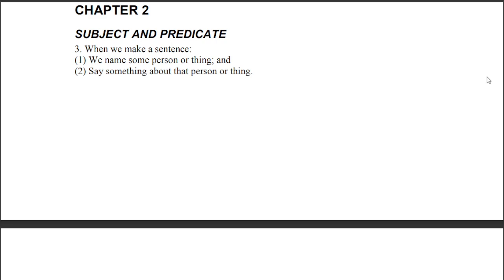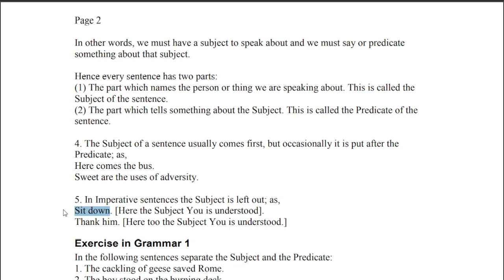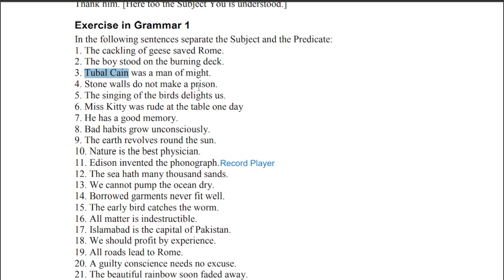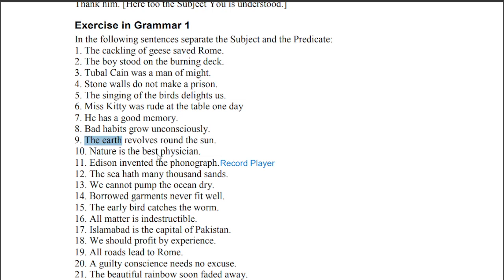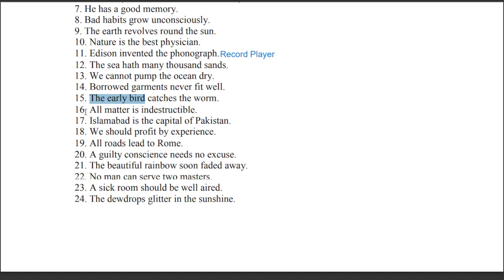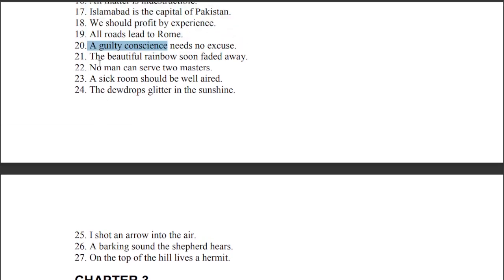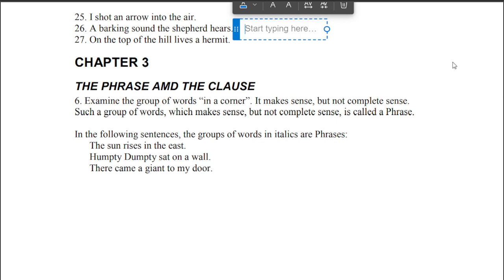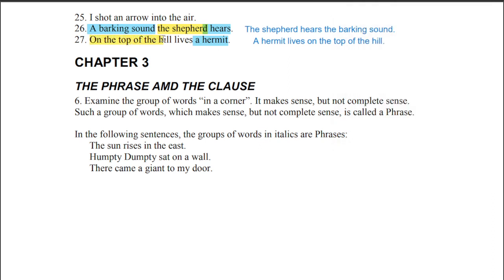WREN AND MARTIN || CHAPTER 02 | SUBJECT AND PREDICATE | EXERCISE IN GRAMMAR 01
Chapter 2 from High School English Grammar by Wren and Martin has been discussed in this video. This chapter is about the structure of a sentence.  In the exercise in grammar 1, we'd learnt to identify two fundamental components of an English sentence, i.e., subject and predicate.